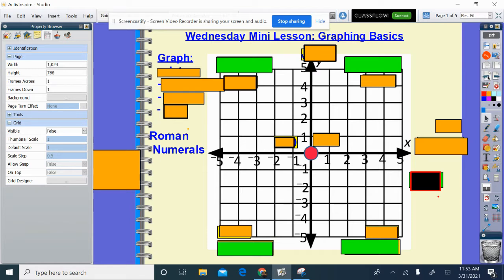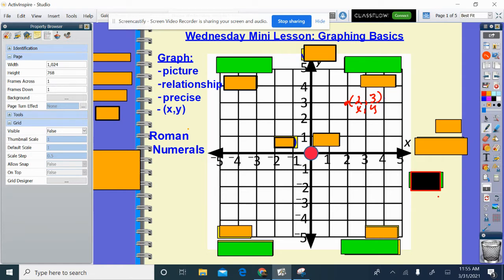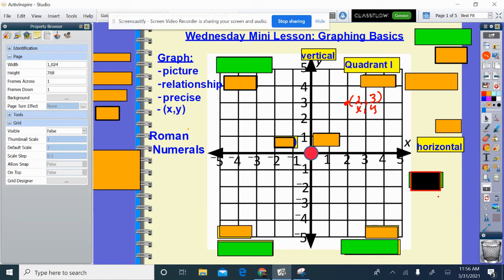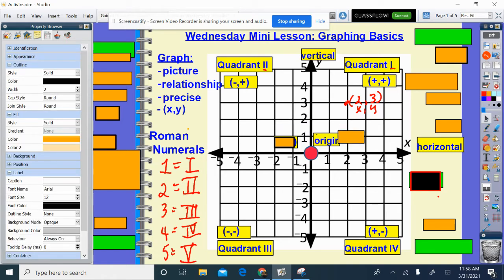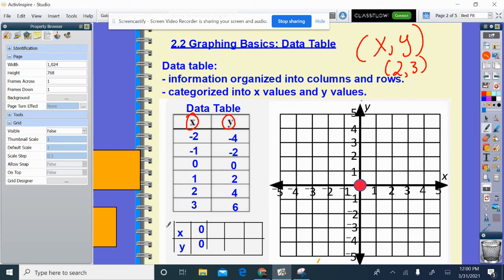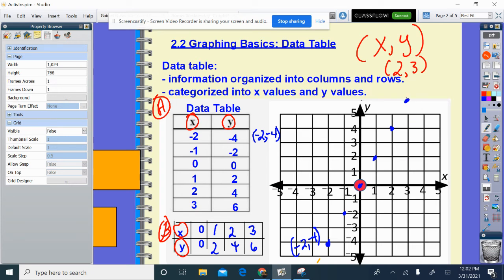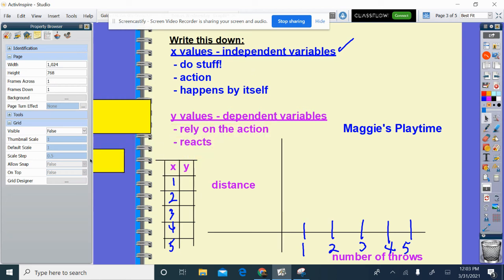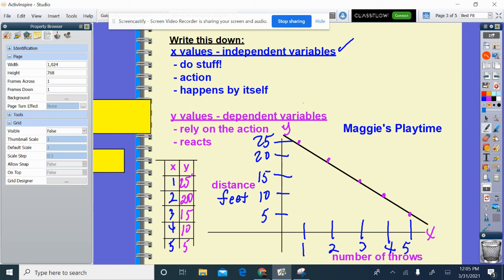Bonus Wednesday 033121 Graphing Basics